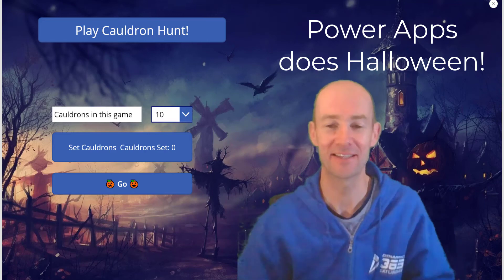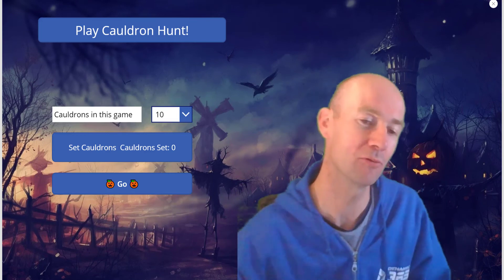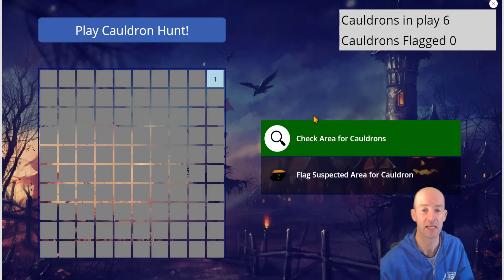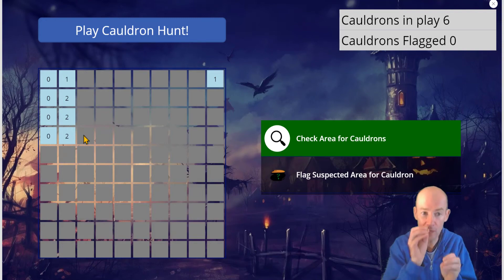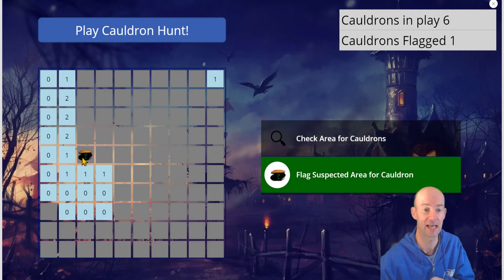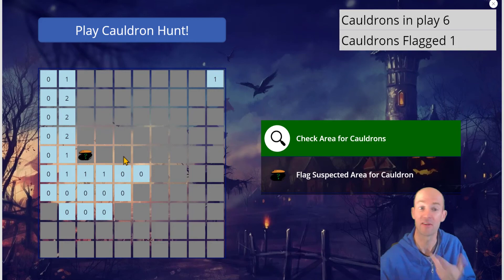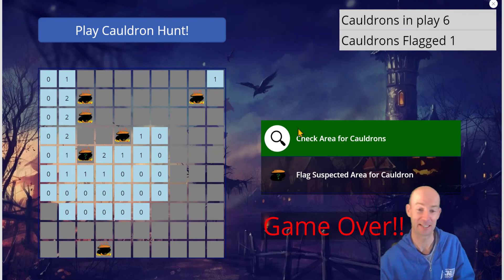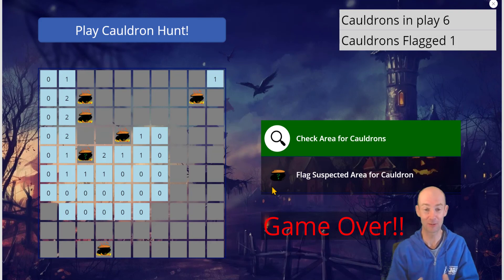Microsoft Power Apps Halloween Game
I've had a play with a Power Apps does Minesweeper does Halloween game - it's not as easy as it looks.